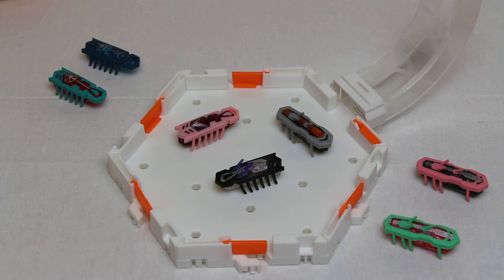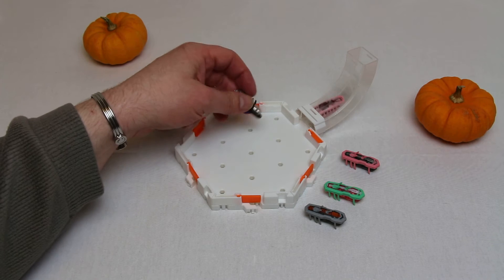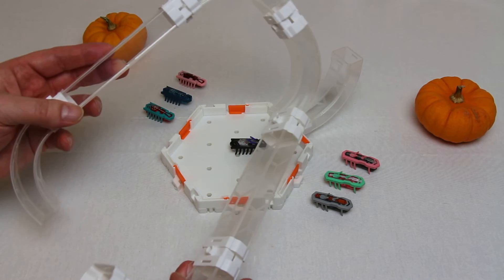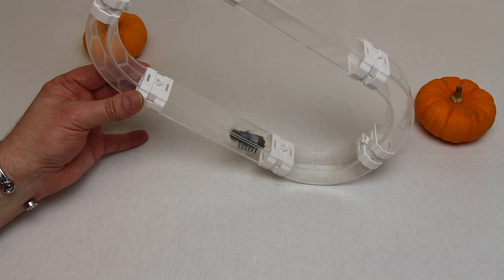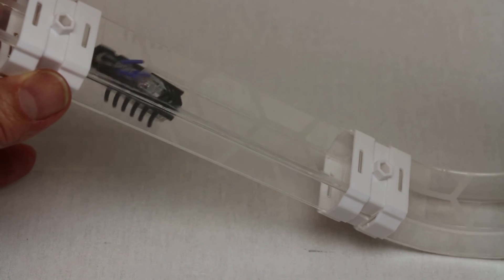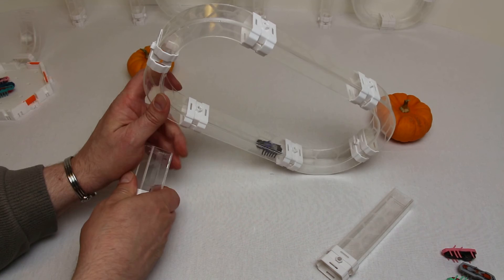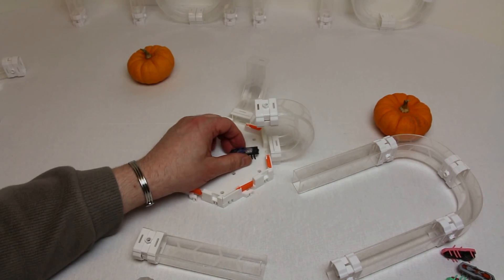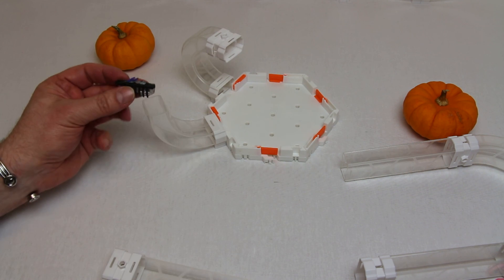HexBug Nano V1.1 - Project V1 upgrade to a V2 - Full video showing status so far..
In this video I show you my new creation and talk about how good it is at climbing so far. I show you the beast in a simple the loop so you can see exactly what angles it can & can not achieve. I am already working on V1.2
I have been cutting up 'dead' HexBug Nano V1s to make this freakish buzzing HexBug V1 into a Hybrid Nano. Watch as this brief video shows some early progress of my Frankenstein HexBug Nano V1.1